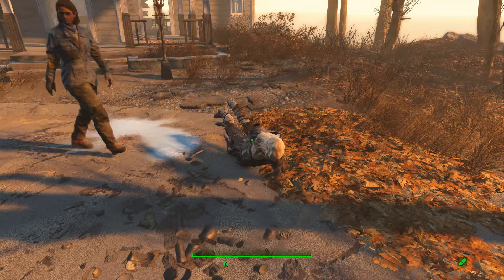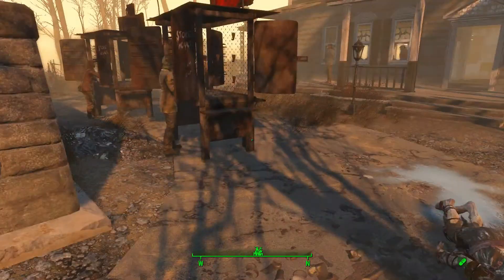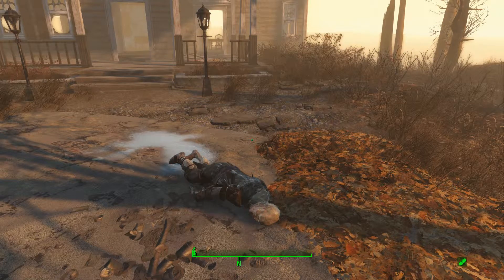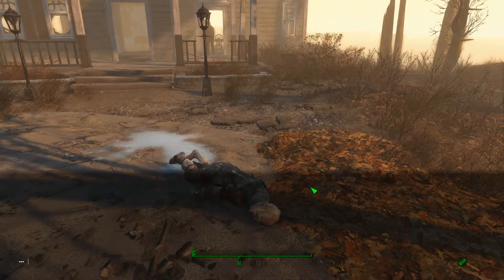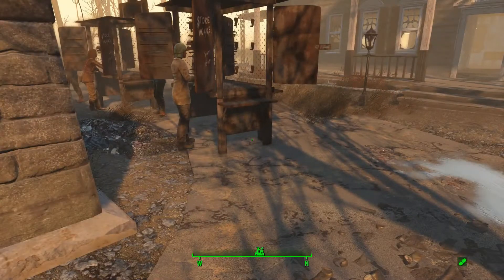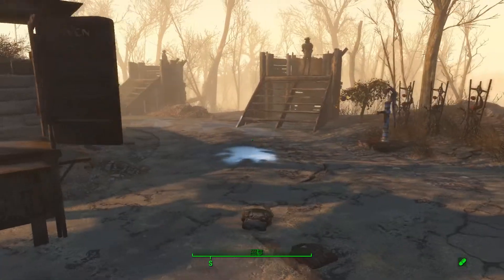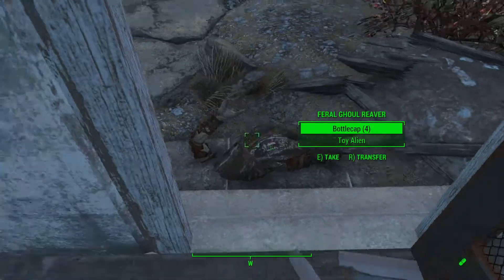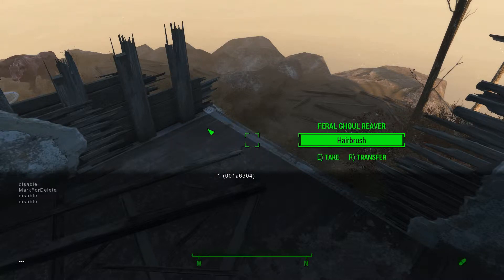Fallout 4 Solution | Croup Manor Corpse Item Removal Console Command (PC)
I show you how you can remove the ghouls from Croup Manor in Fallout 4 using console commands. NO MODS! This command works in the other settlements too.

★☆★Social Links★☆★